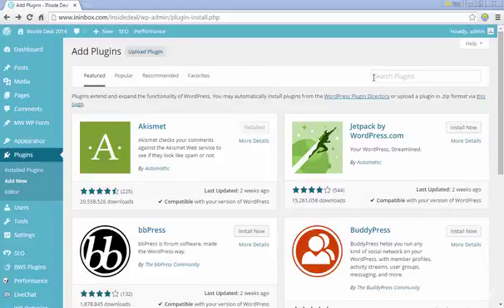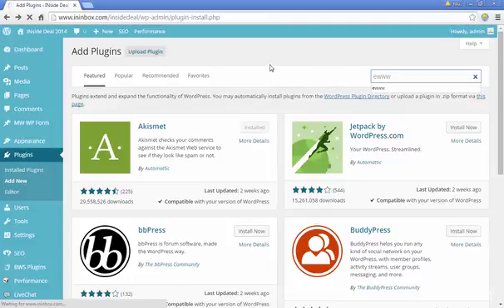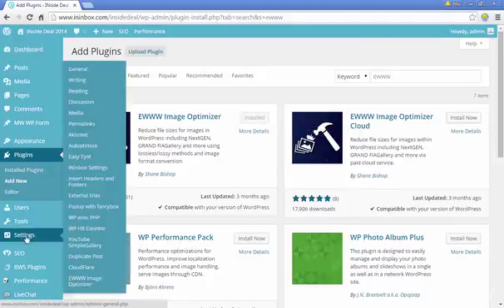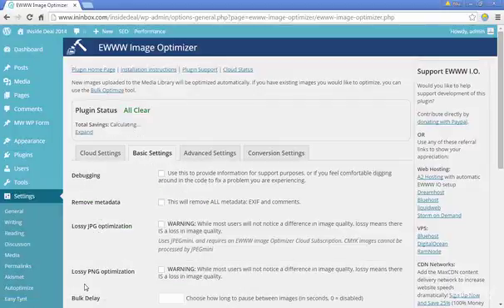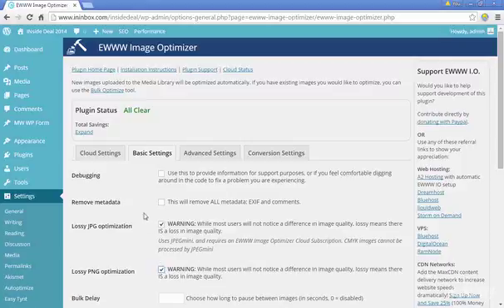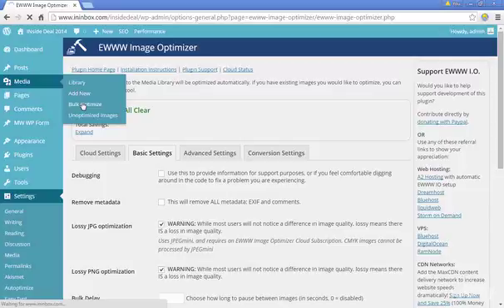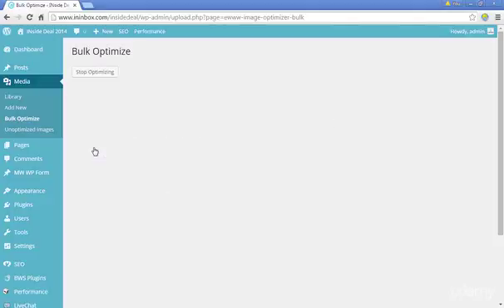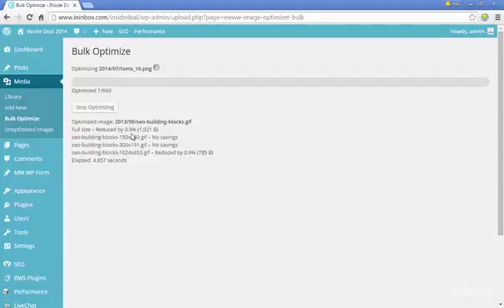10 This Will Massively Decrease Your Page Load Time